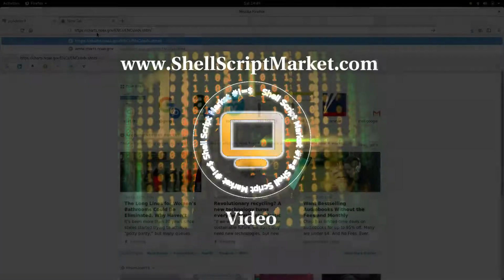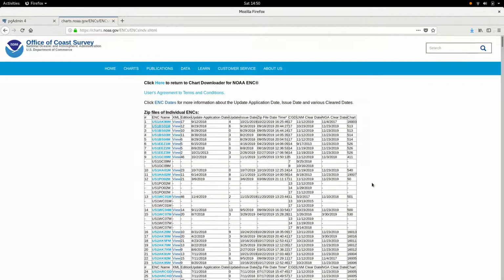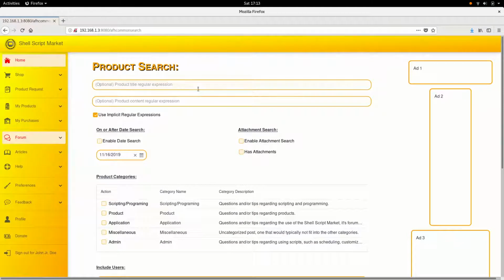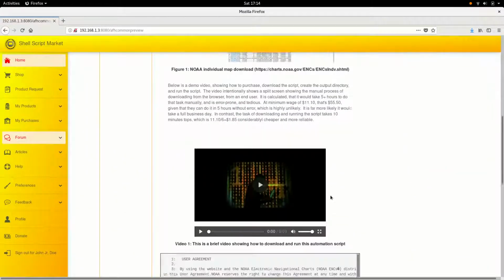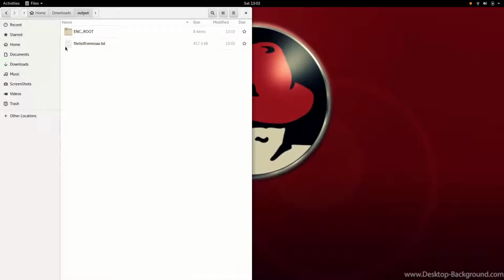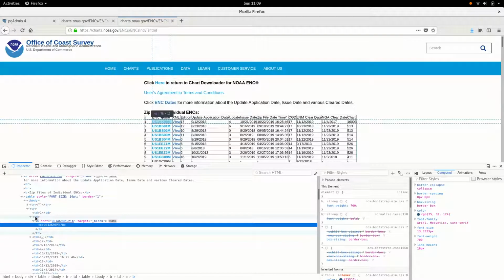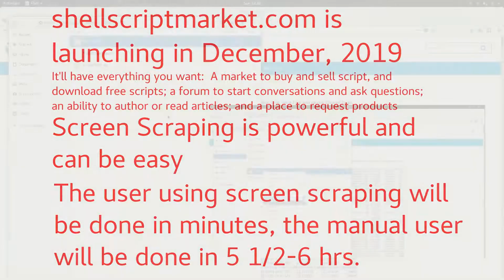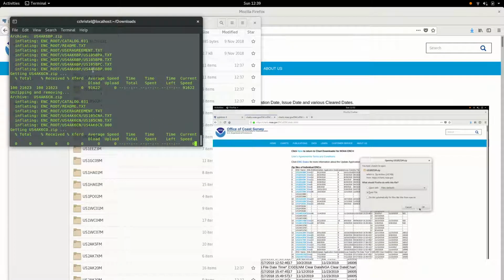Screen Scraping with Curl, Grep and Awk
Screen Scraping with Curl, Grep and Awk, featuring a GPLv3 licensed script available on the new which is launching December 2019.